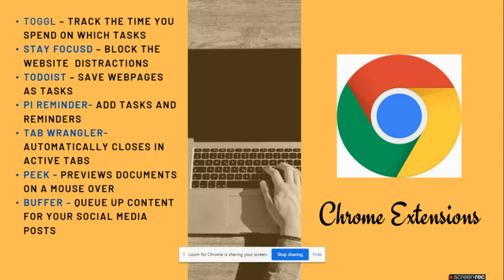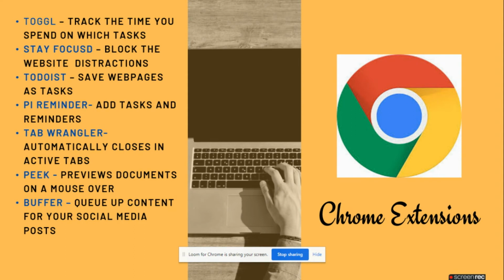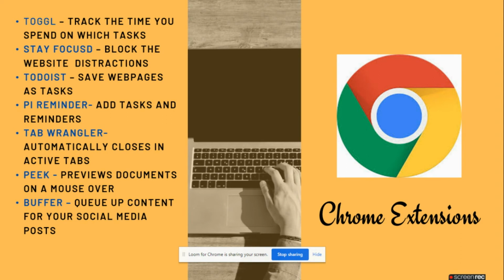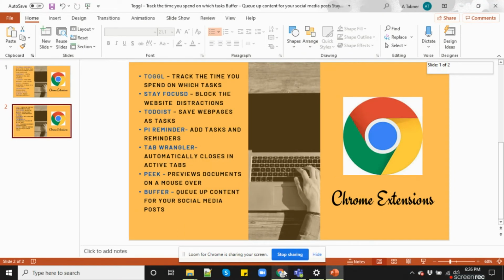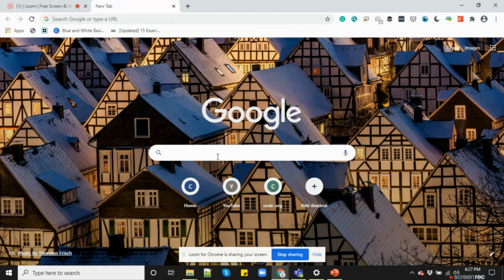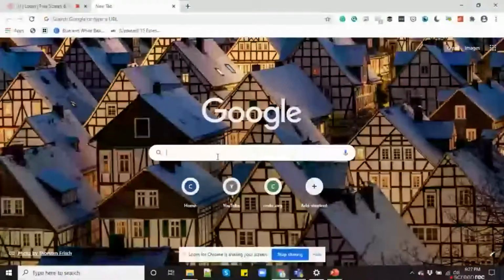NicheProducts |Google Chrome Extensions | Microsoft Edge Extensions | క్రోమ్ మరియు ఎడ్జ్ పొడిగింపులు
Niche Products |Google Chrome Extensions | Microsoft Edge Extensions
Best Google and Microsoft Edge Extensions for productivity and security and many other you can explore.

This video is for how to use chrome extensions that helps individuals , workfromhome, students , freelancers, business people connecting to social platforms , and many more.